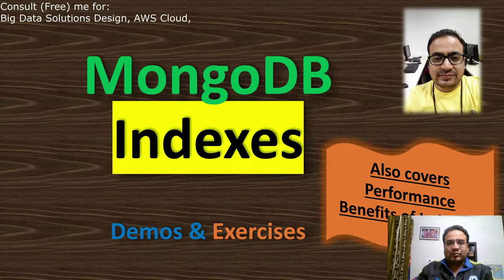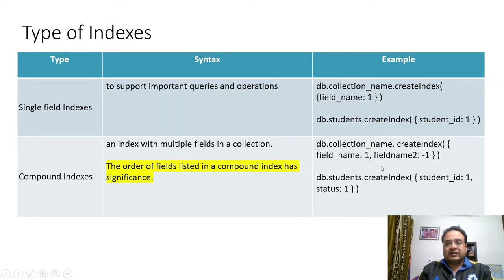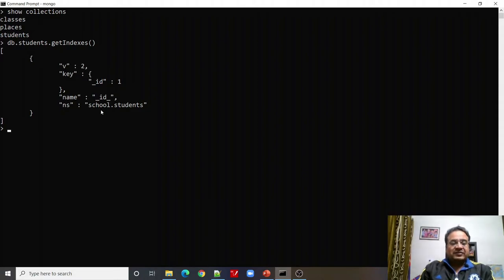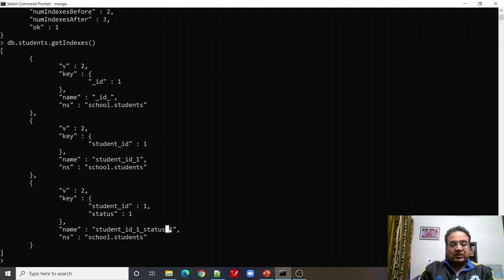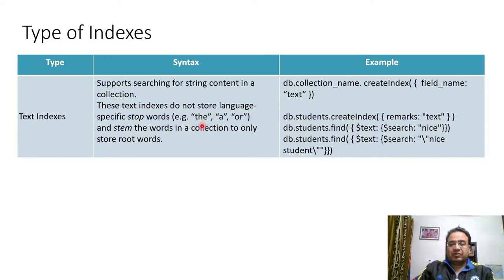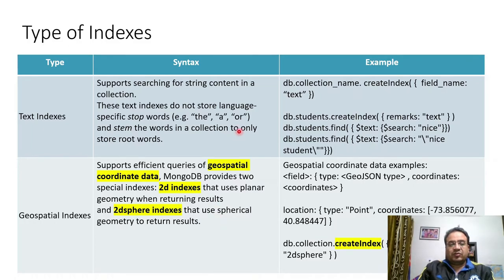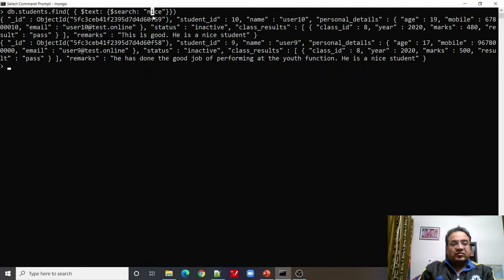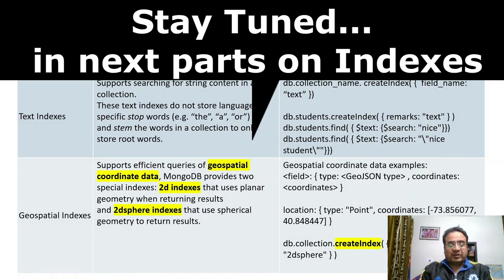MongoDB Indexes | MongoDB Tutorials 2022 | Compound indexes, Text indexes , Geospatial Indexes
Understand the MongoDB indexes and index types. What are different types of indexes available in MongoDB. You will come to know the benefits of different types of MongoDB indexes. This includes single field indexes, compound indexes, Text indexes, Geospatial indexes. Various functions and queries including hands on of MongoDB will be discussed. MongoDB indexes is the advanced topic. Watch this video and other videos on MongoDB indexes to get complete understanding of this topic on MongoDB indexes.

Chapter 0 - 00:00
MongoDB : Types of Indexes - 00:42
MongoDB create index - 03:45
MongoDB Create a compound index - 04:43
MongoDB Text Indexes - 05:32
MongoDB Geospatial Indexes  - 07:11
MongoDB Text Indexes Demo - 09:14

What are MongoDB indexes?
Which type of indexes does MongoDB support?
Can MongoDB use multiple indexes?
What is use of index in MongoDB?
How do I view indexes in MongoDB?
Why indexing is used in database?